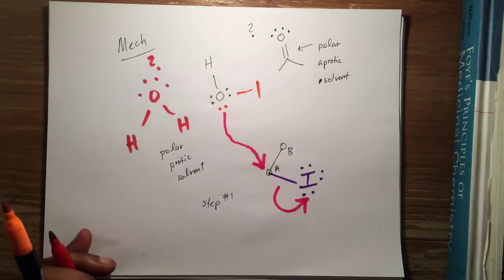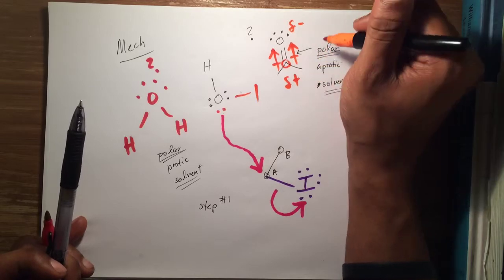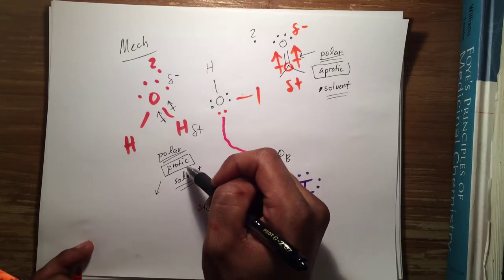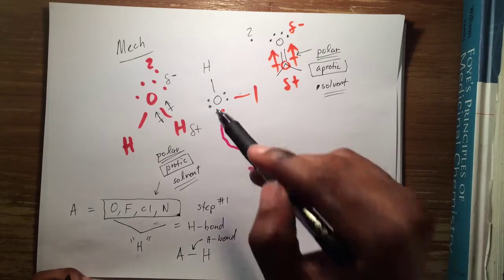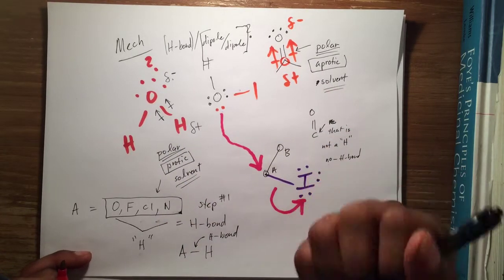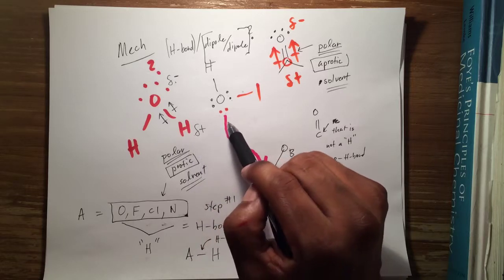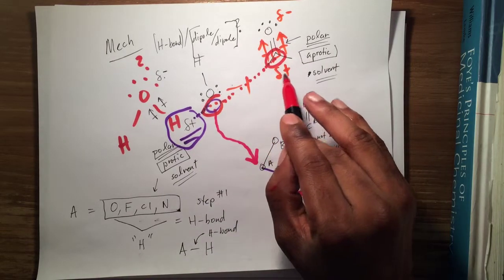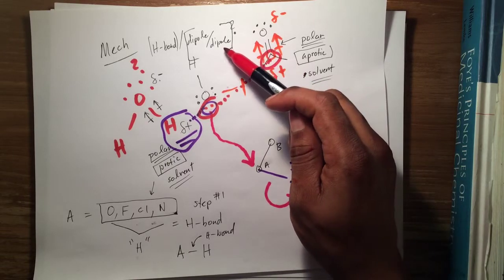Organic Chemistry: 6. Ionic Reactions; The Sn2 Reaction(Part#5)